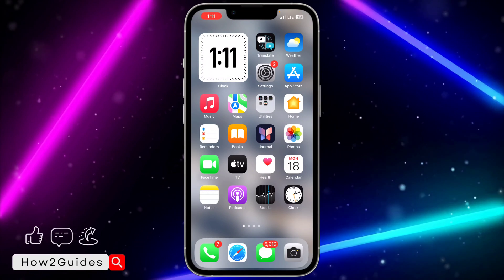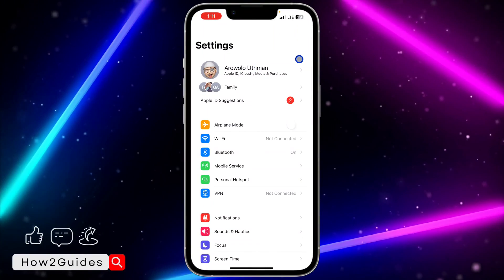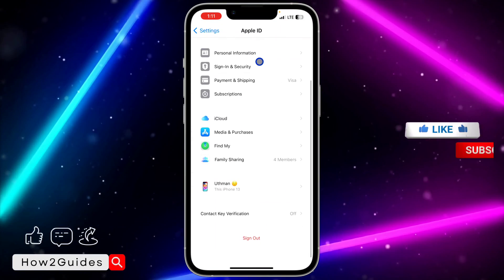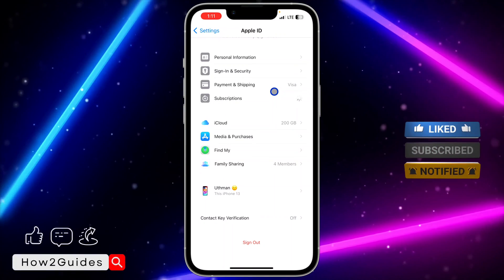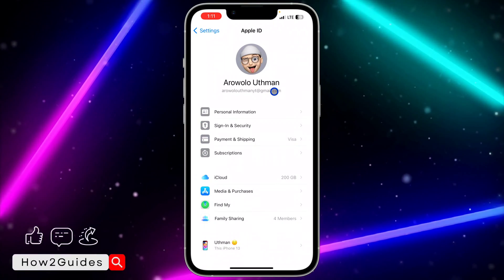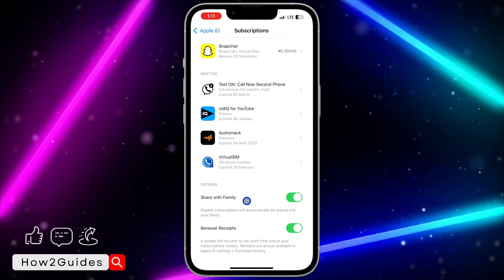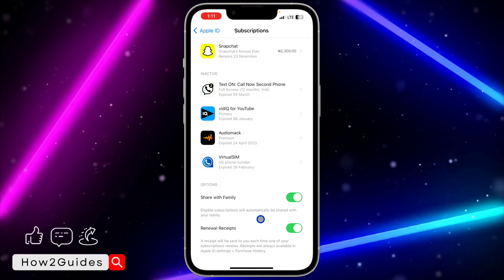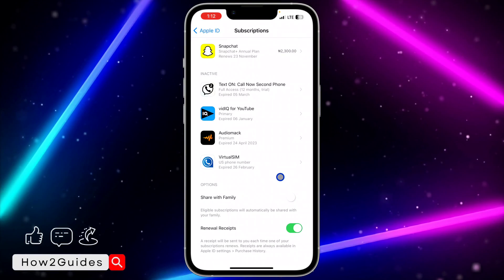How to Stop Sharing App Subscription With Family on iPhone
Learn how to easily stop sharing an app subscription with family members on your iPhone with our step-by-step guide! Whether you're managing your subscriptions or want to control who has access to certain services, this tutorial has you covered. Discover the simple methods to revoke app subscription sharing on your iPhone and regain control of your subscriptions. Watch now and take charge of your app subscriptions!